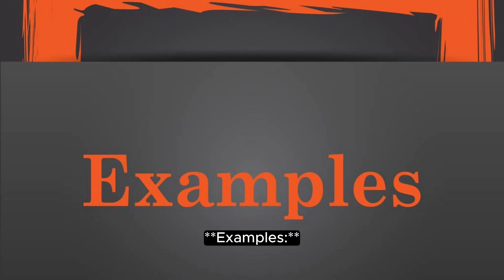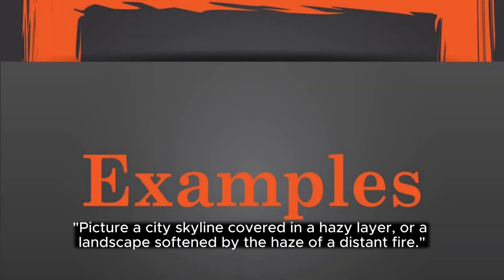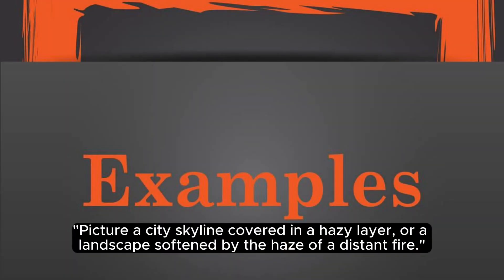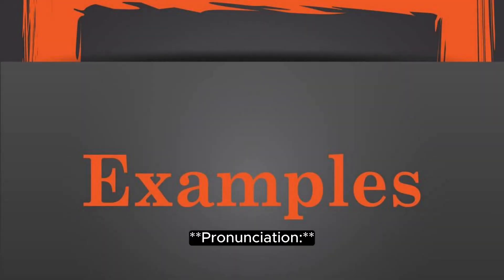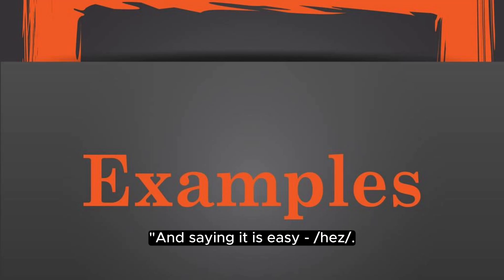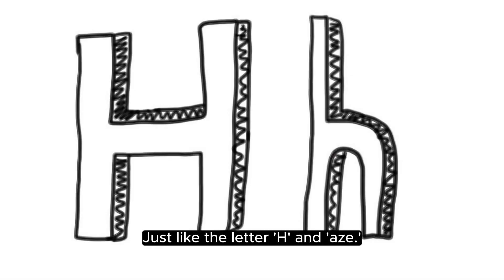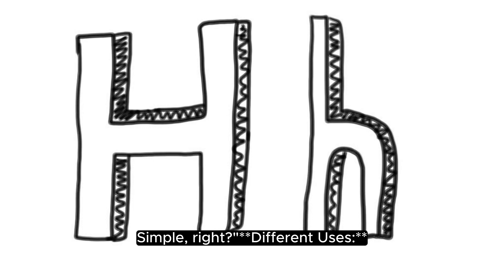What Does haze Means || Meanings And Definitions With haze in ENGLISH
word meanings in englsh
haze is the meaning of the word hand in English. haze does haze means and what haze is the definition of the word haze .. Here are its means and meanings. How to Pronounce the word haze in English like the Native British and English Speakers in British and American Accent. Here is also an haze of the Word haze use and used in a Sentence. Although this video is made in English but words used are so simple 1. haze Meaning in English 4. haze use in a Sentence 5. haze word haze 6. haze pronunciation 7. haze definition 8. haze defination # haze